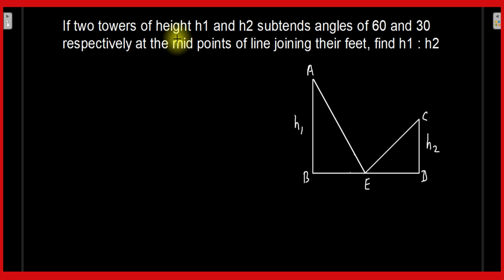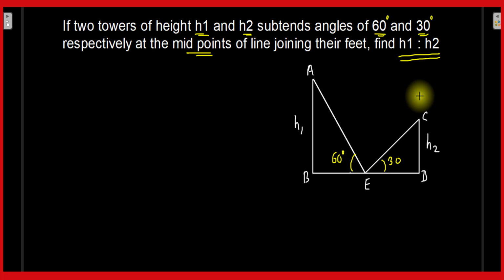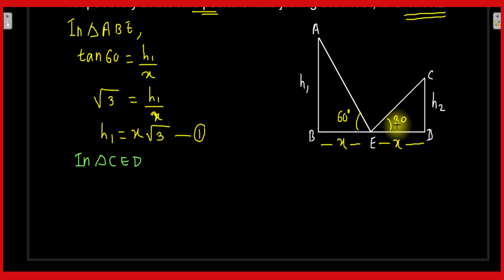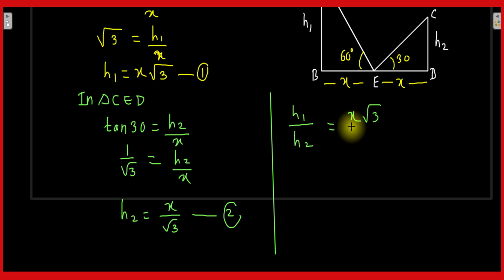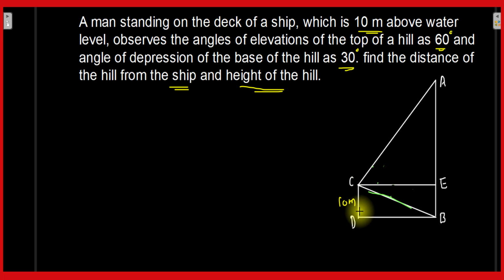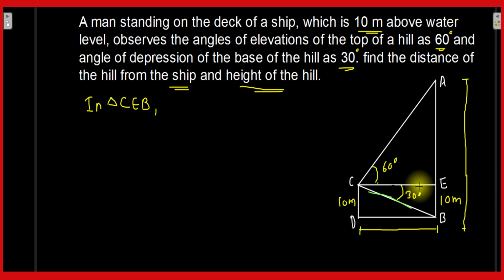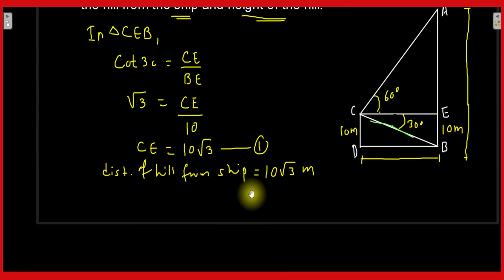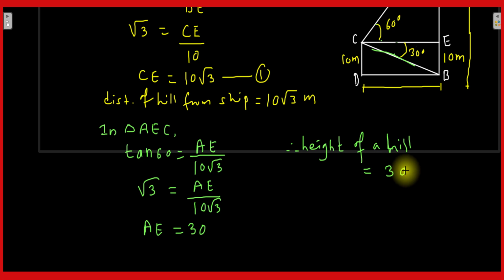Some Applications of Trigonometry / Chapter 9 class 10 / CBSE / Part 01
In this video I have discussed the problems asked on the topic Some applications of trigonometry chapter 9 class 10 cbse. this is the part 01. Daily I will upload one part. This part one contains the questions questions as,
Ex 1 :If two towers of height h1 and h2 subtends angles of 60 and 30 respectively at the mid points of line joining their feet, find h1 : h2.

Ex 2 : A man standing on the deck of a ship, which is 10 m above water level, observed the angle of elevation of the top of the hill as 60 and angle of depression of the base of the hill as 30. find the distance of the hill from the ship and height of the hill.

The questions are selected from Together with mathematics.
Suggested videos

bankexamcafe